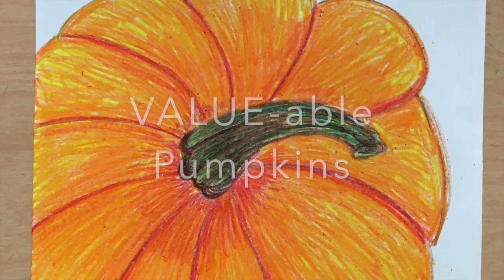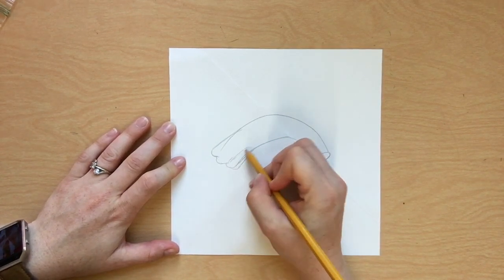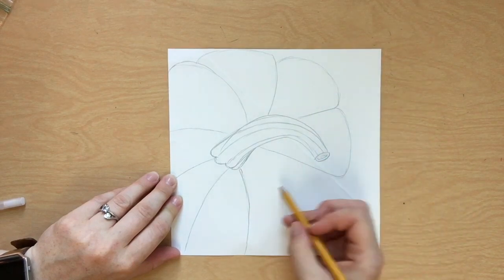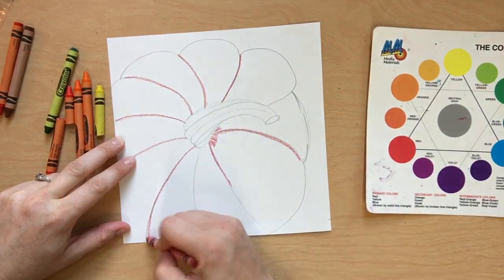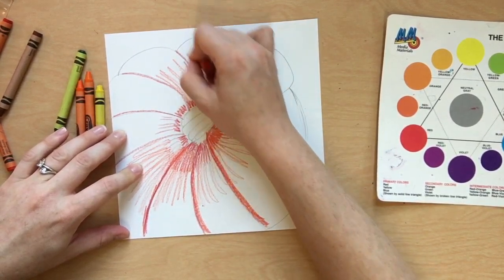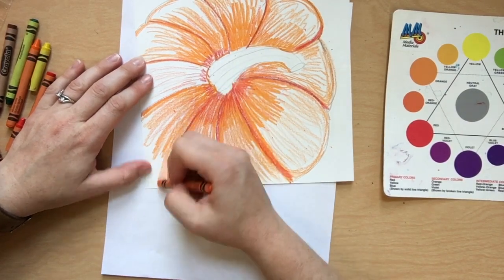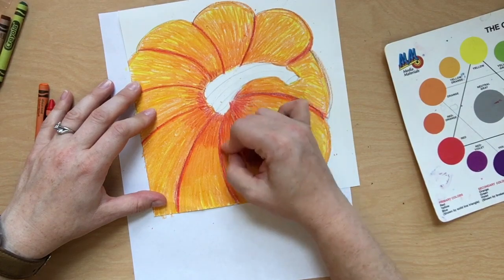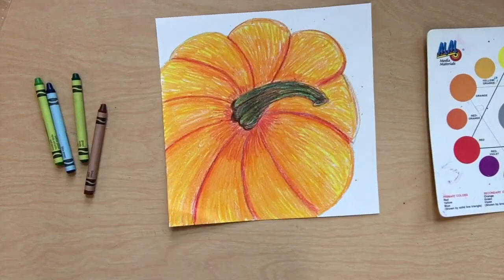Pumpkin Drawing using Value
Pumpkin with Value